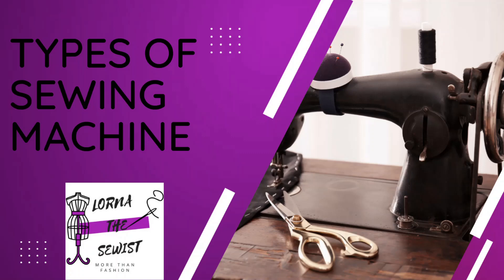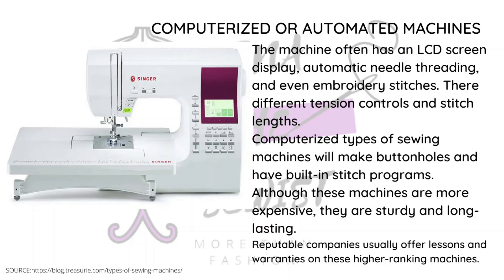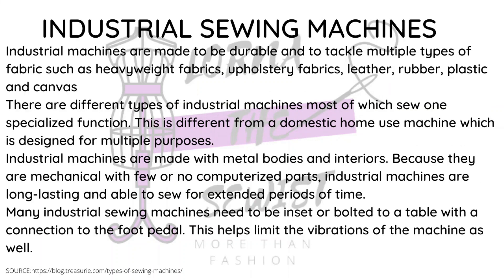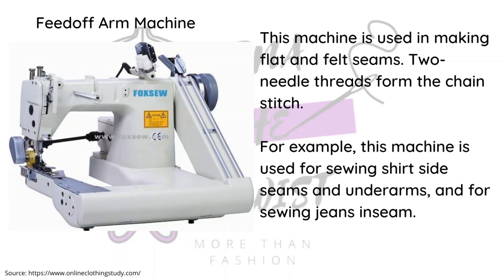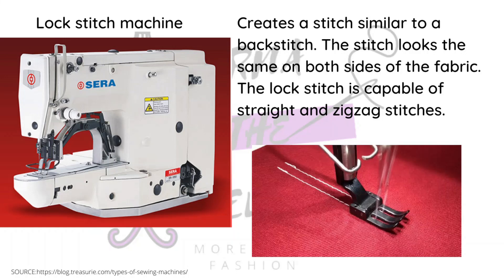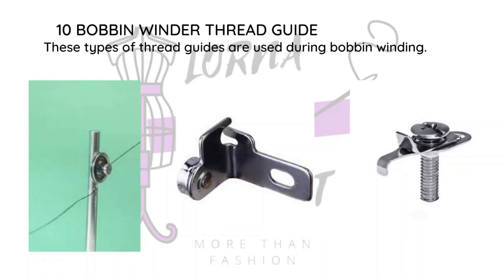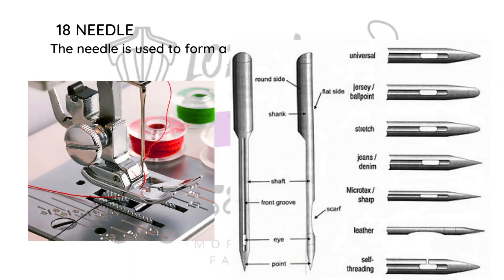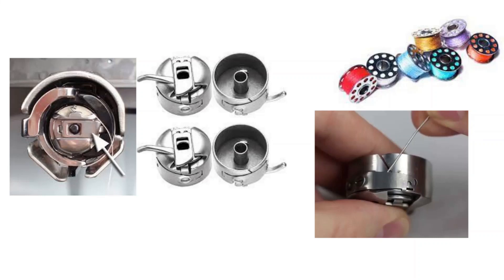TYPES AND PARTS OF A SEWING MACHINES | THINGS YOU SHOULD KNOW IF YOU SEW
Apart from the different types of sewing machines there are machines made for specific tasks. Not only that there are differnt names for machine parts that are important to know especially during maintenance and for getting spare parts
In this video I explain alot more on that

TIME STAMPS
0:00 Intro
1:27 Overview
3:26 Types Of Sewing Machine
4:27 Domestic Sewing Machines
11:34 Industrial Sewing Machines
20:15 Parts Of A Sewing Machine
32:26 Conclusion

My name is Lorna Abwonji and I have been in the fashion industry since 2008. The reason I started this channel is because i am always asked to give advice to aspiring fashion designers and I thought a channel like this would be a greater resource because one can always come back to it and rewatch it.
If you would like to support me in any way as I create check the information below.

MPESA: Till [Buy Goods] 5579414 [MIA MARA CREATIONS]

Filming and editing : Lorna Abwonji
Camera Canon Rebel T5 with 18-55mm lens

Editing with AVS video editor and WIndows Video Editor